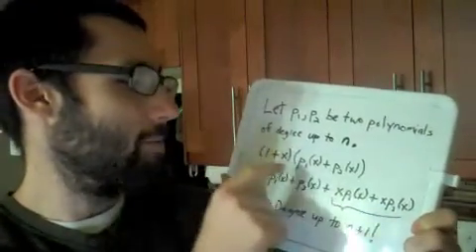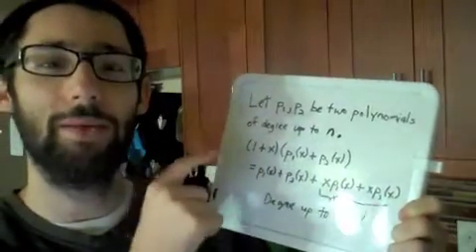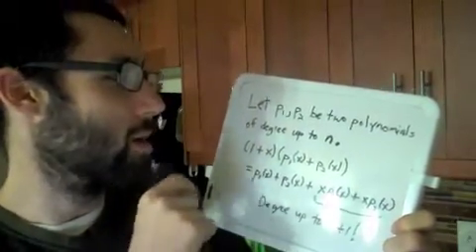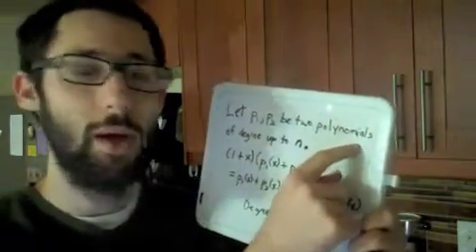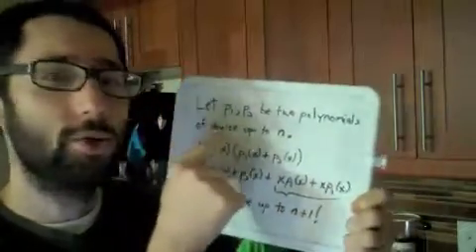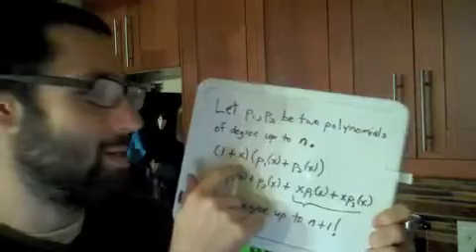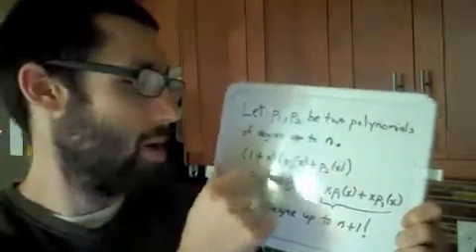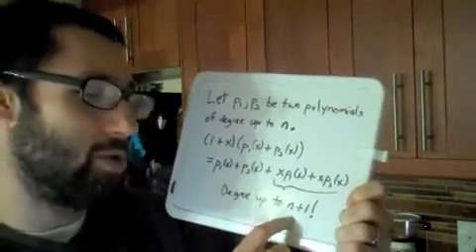Linear Algebra 2 6